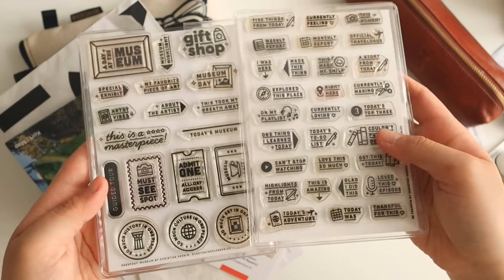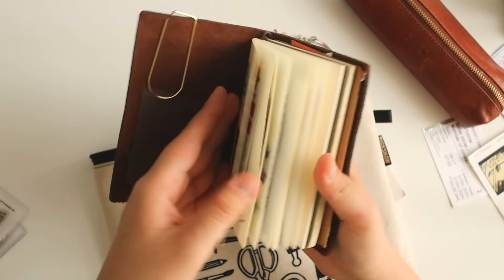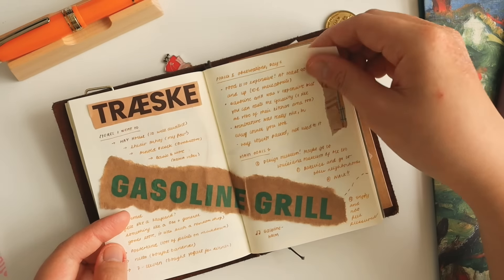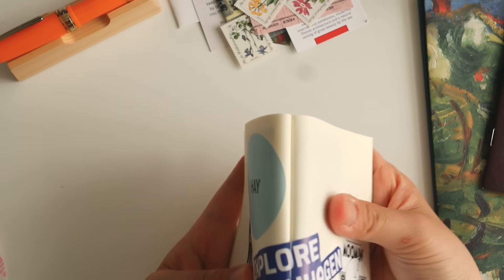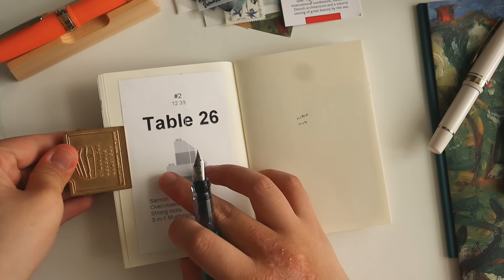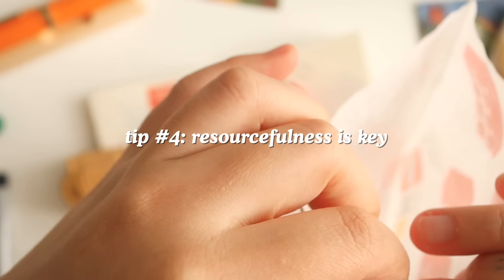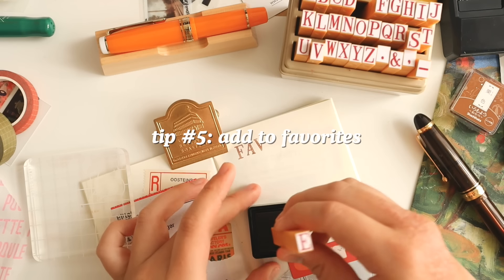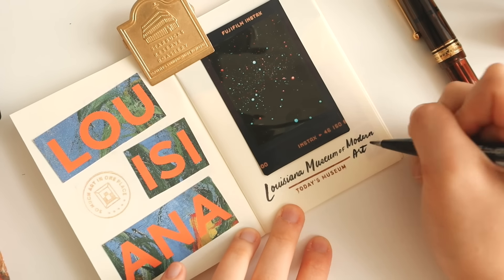How to Journal After a Trip: Easy Ideas 💡 | Abbey Sy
Looking for ideas on how to journal AFTER a trip has ended?

Sharing some easy tips to fill up your journal, especially if you're just starting out. Enjoy!